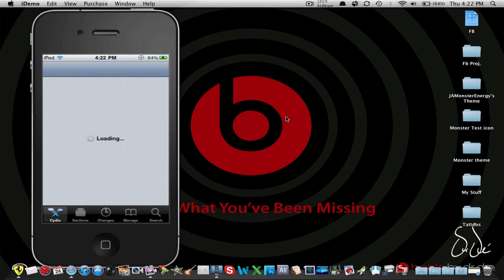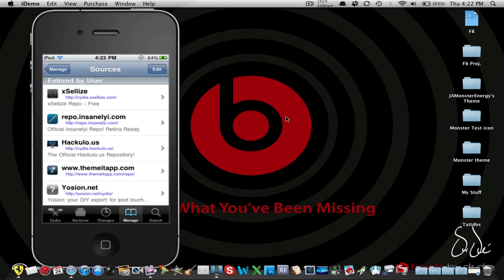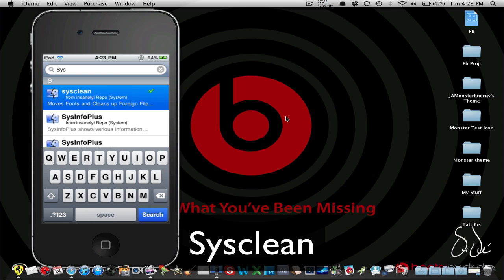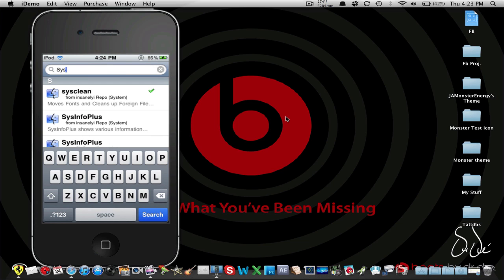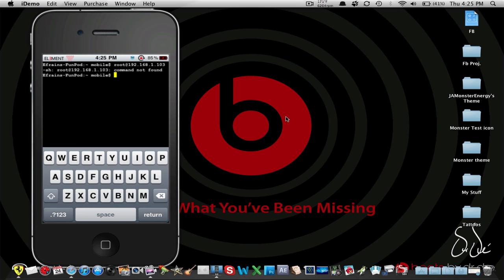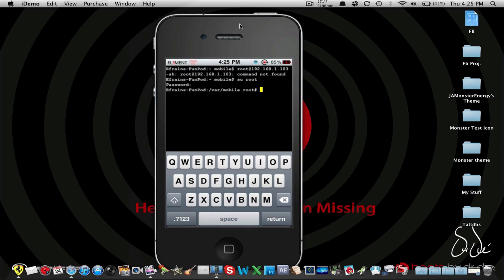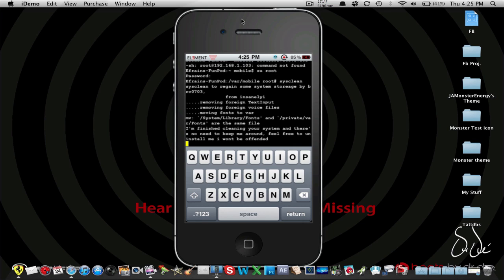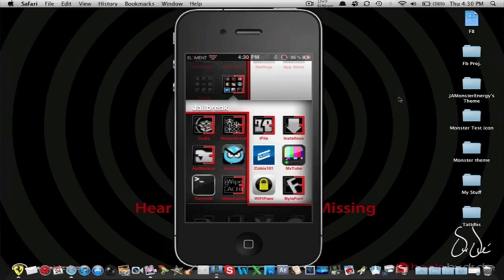Sysclean Tweak!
Hey guys just a quick vid on how to free some memory on your iDevice ;)